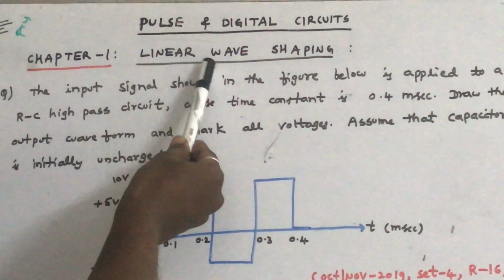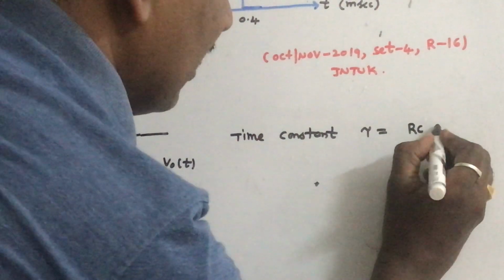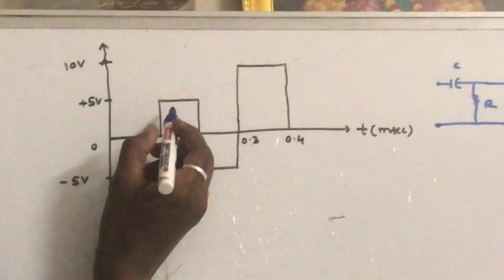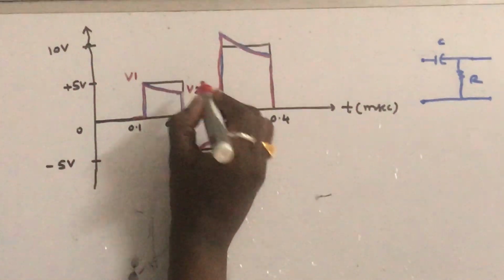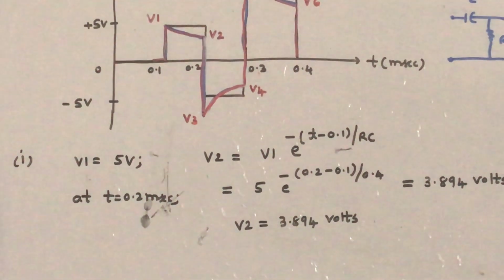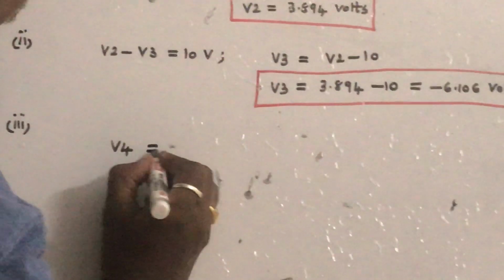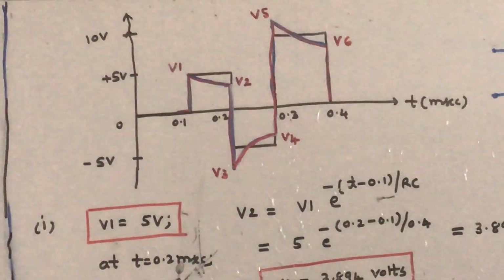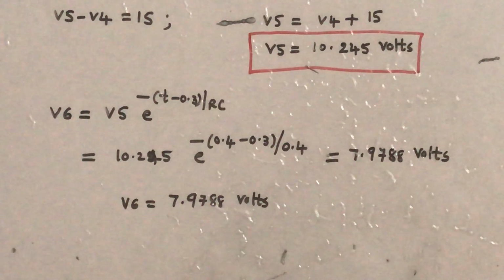HIGH PASS R-C CIRCUIT - PREVIOUS EXAMINATION PROBLEMS